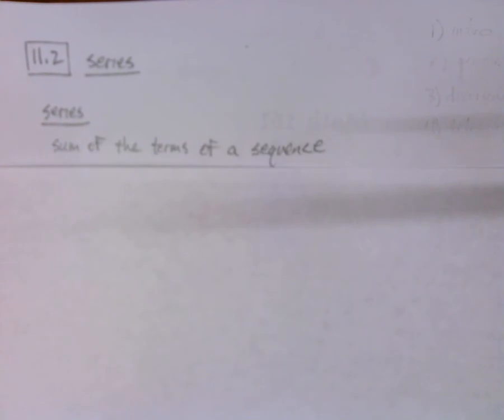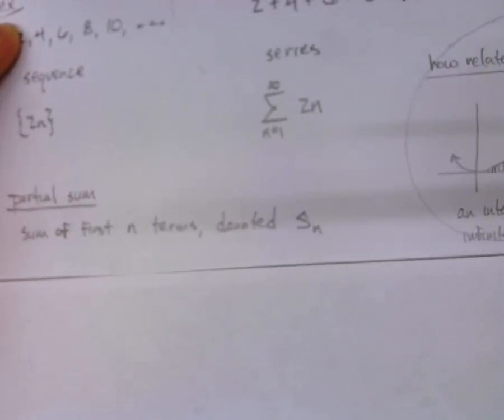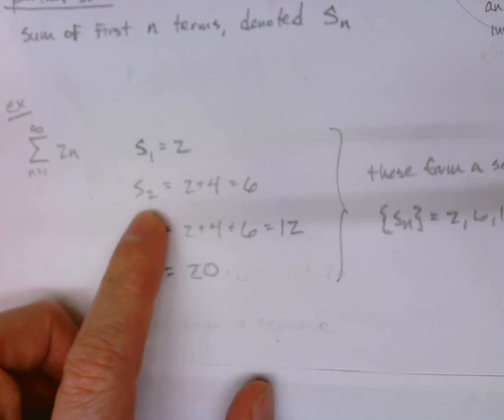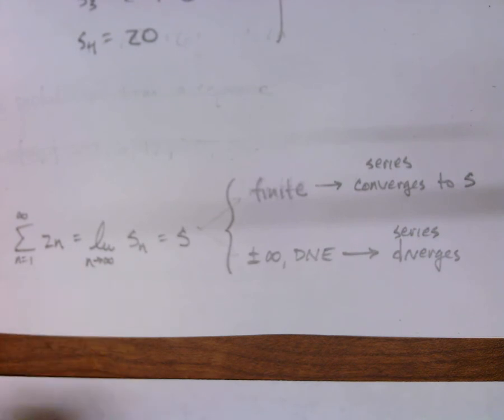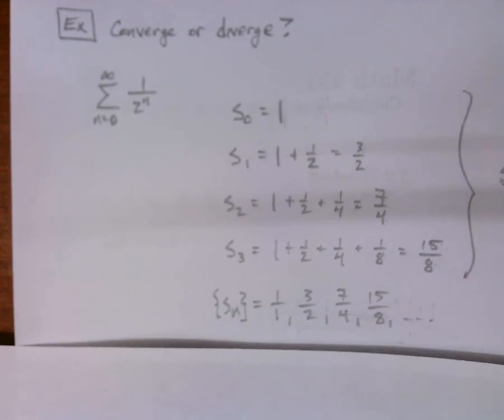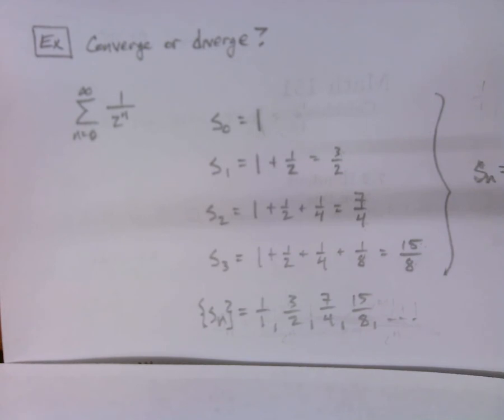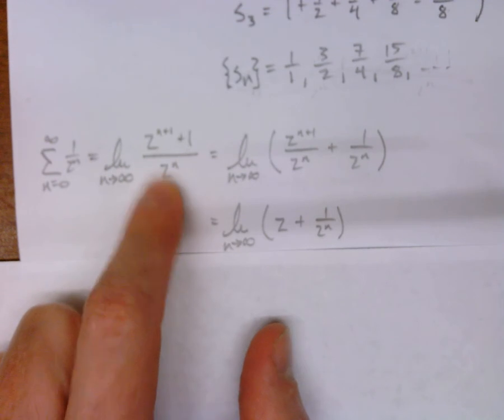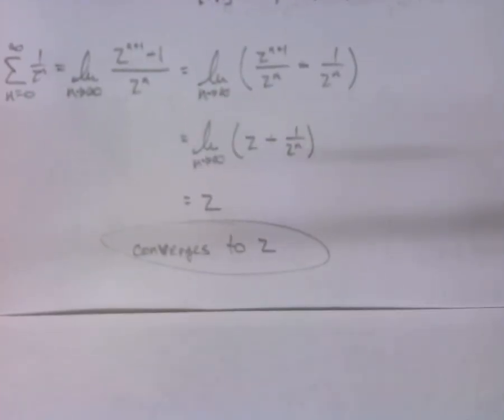151, 11.2 - part 1